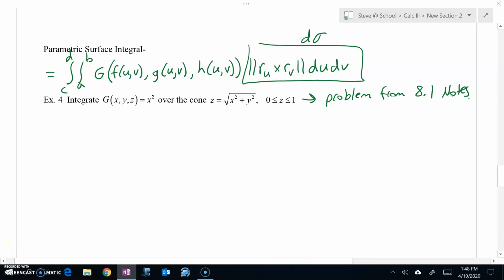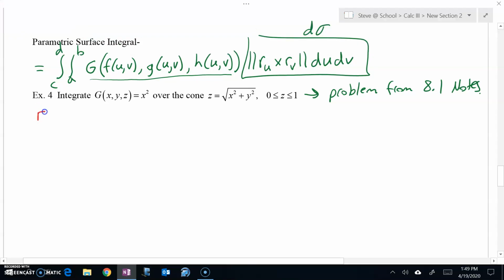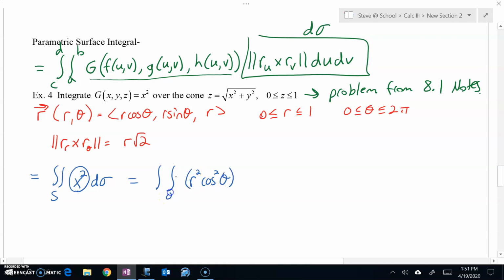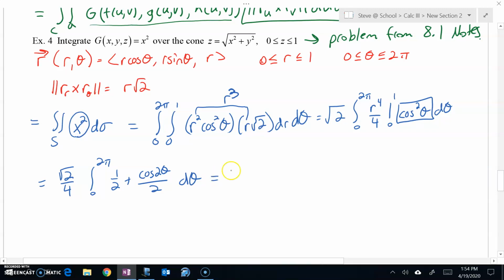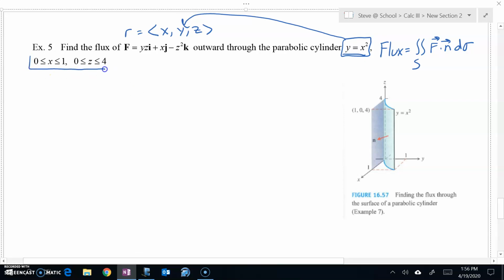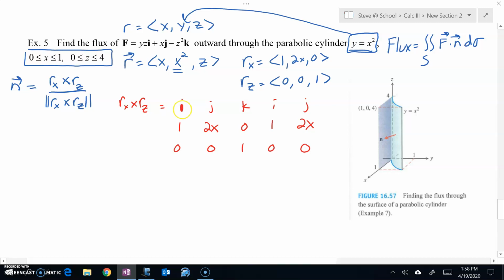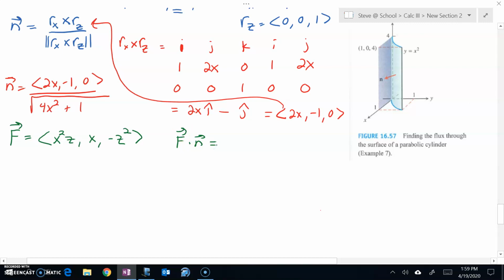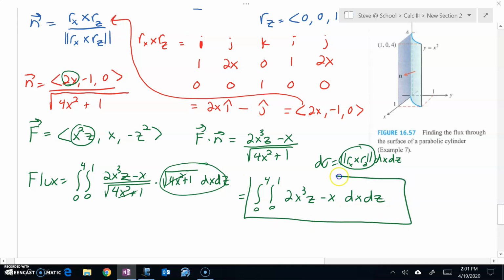8.2 Surface Integrals Parametrized Surfaces Calc III